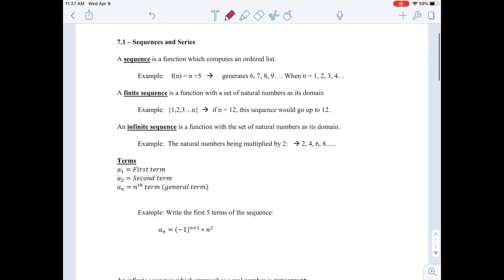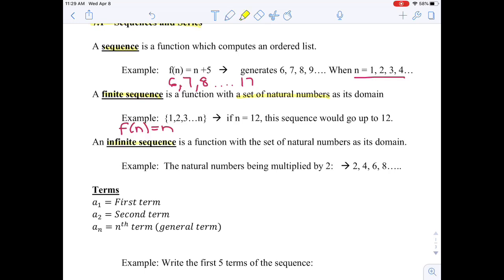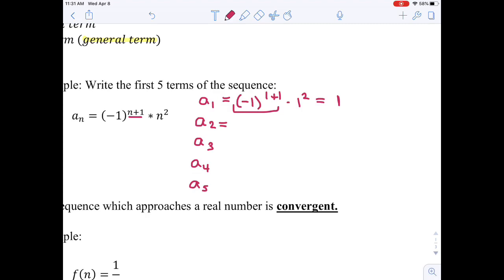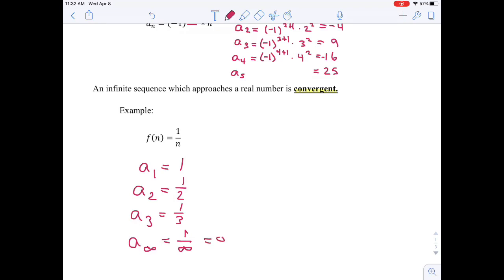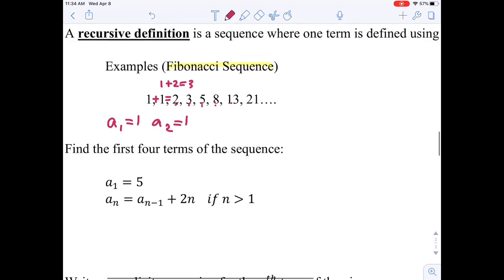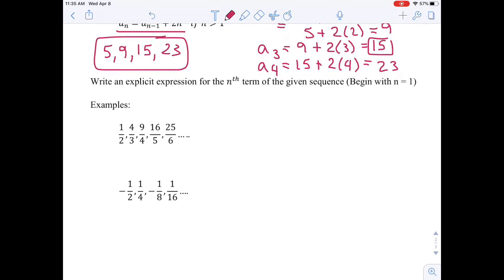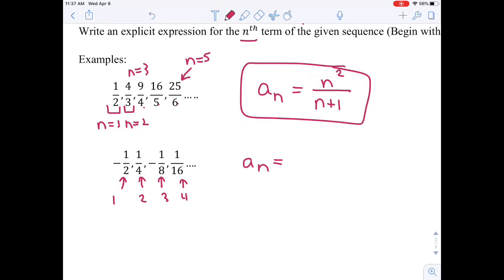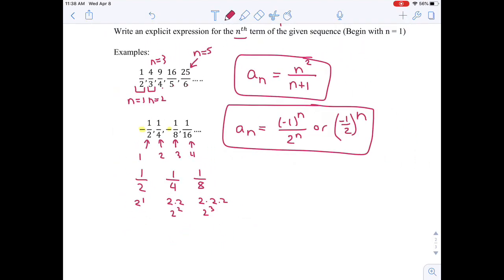7.1 (Sequences and Series)